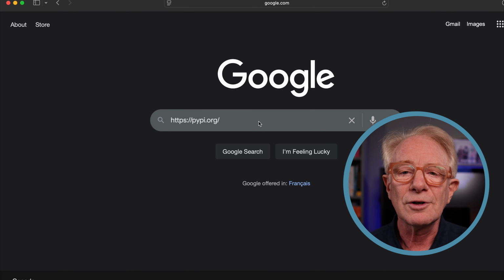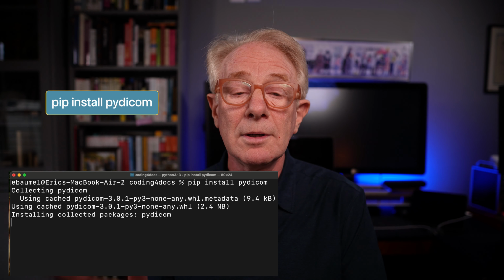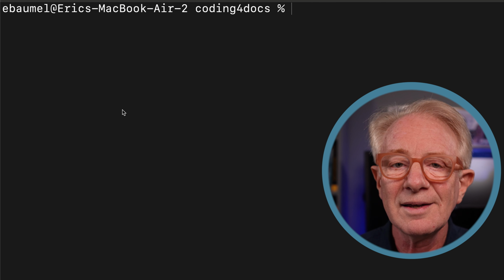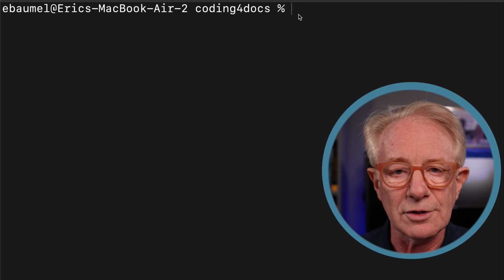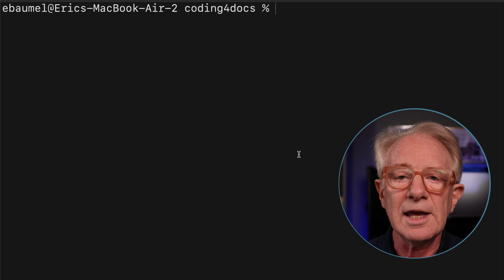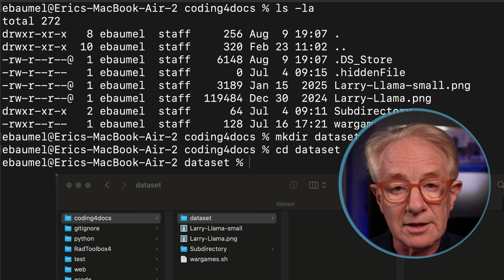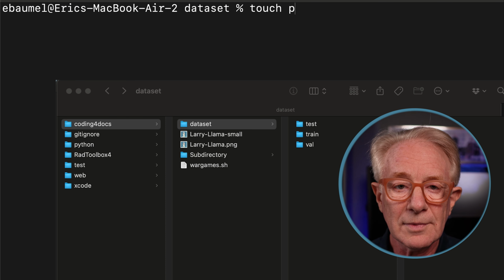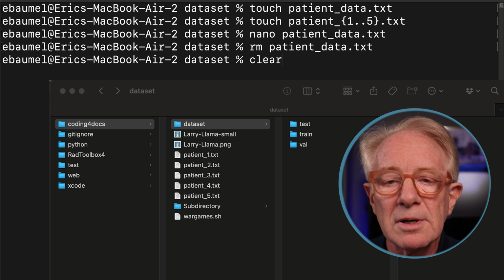Don't Fear The Command Line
Using the command line is one of the basic skills for working with computer, but you shouldn't be intimidated. No coding background is required. We don't to know all of the esoteric commands. In this episode of coding4docs, Dr. Eric Baumel, a diagnostic radiologist and part-time software developer, explores how learning just a few short key words gives you a backstage pass to your computer and unlocks access to remote services in ways that would be much harder or impossible with point and click tools.

Coding4Docs - The basics of computers and AI for healthcare professionals.

Timestamps:
00:00 - Intro
01:05 - GUI vs CLI example
02:09 - Windows, Mac or Linux differences
03:07 - Linux and Unix
04:56 - Command prompt
05:22 - pwd
06:07 - ls
06:58 - mkdir
07:10 - cd
07:54 - Navigating directory shortcuts
08:33 - Up arrow key
08:46 - touch
09:14 - nano
09:48 - rm
09:59 - clear
10:06 - Next steps

Links:
How to install WSL - Windows Subsystem of Linux

This video is for educational and entertainment purposes, and does not contain any medical advice.